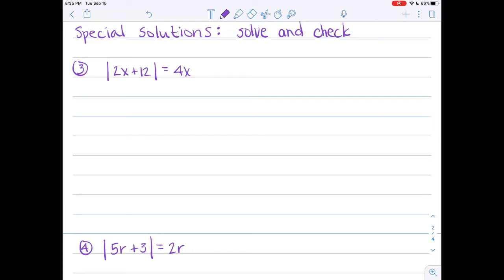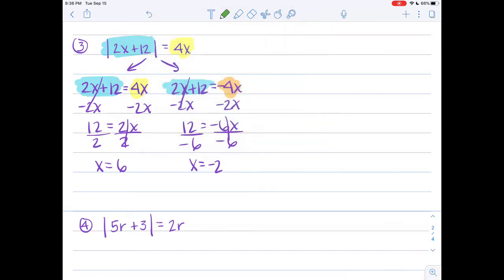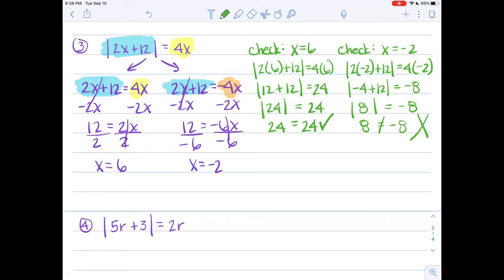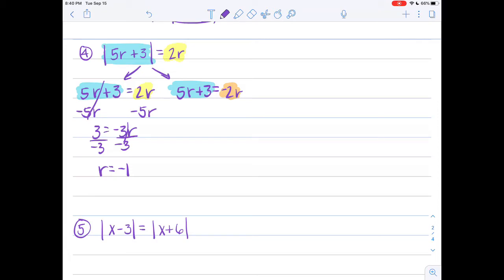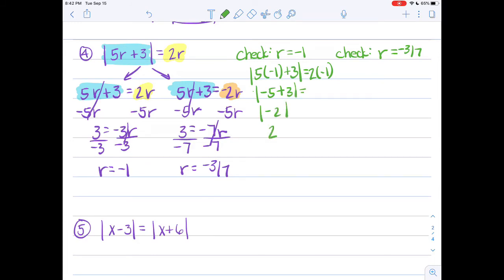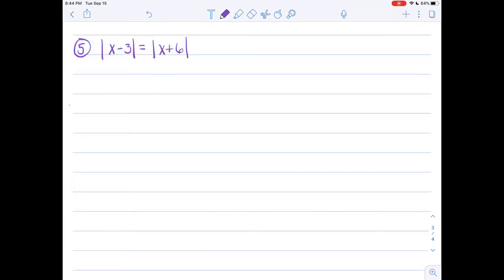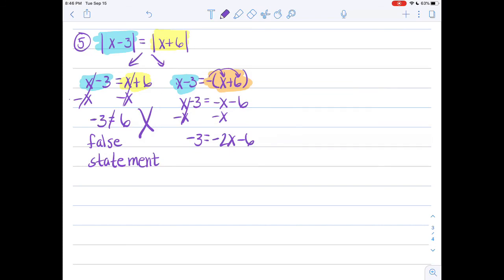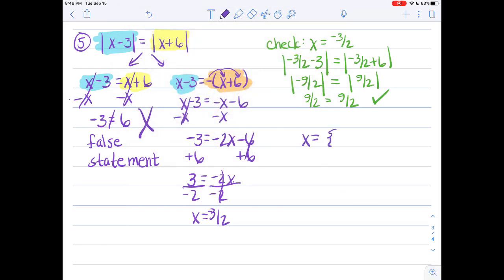Lesson 1.4.2 Part 2